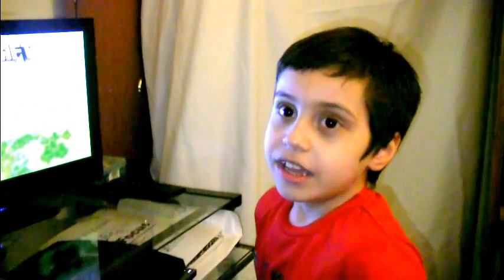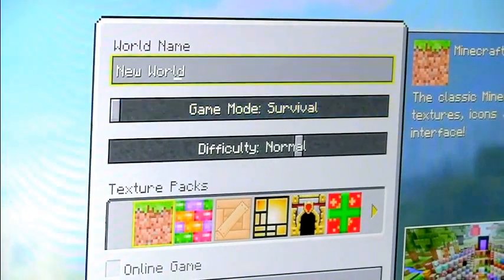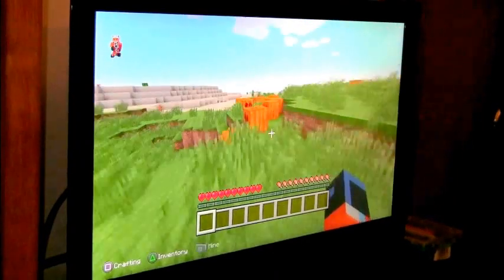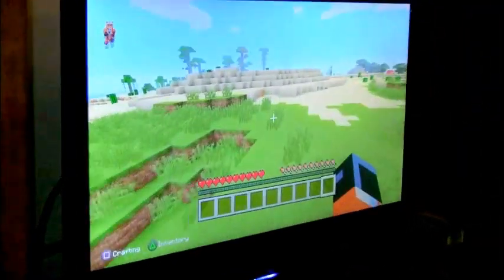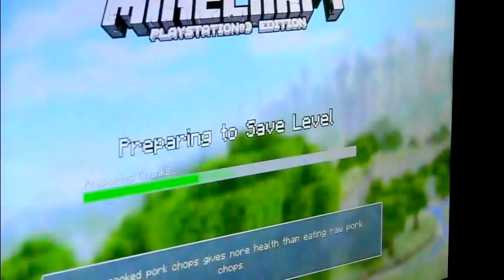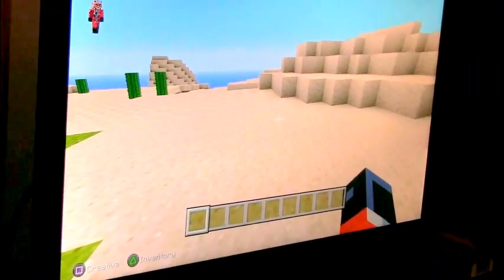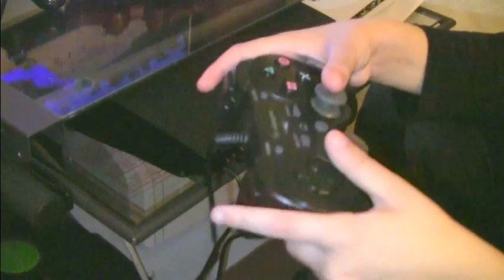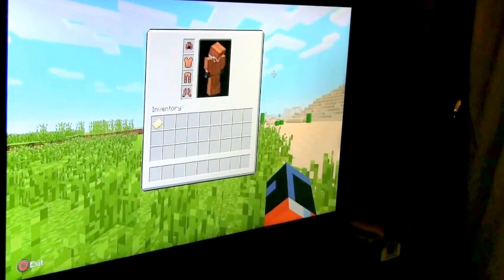Hamza's First Minecraft Video!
This is my first video on YouTube!